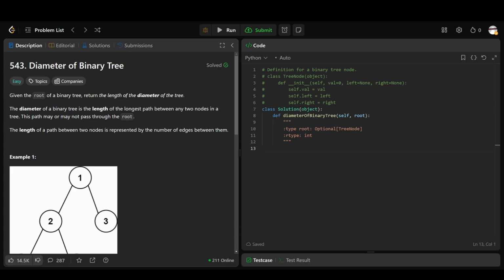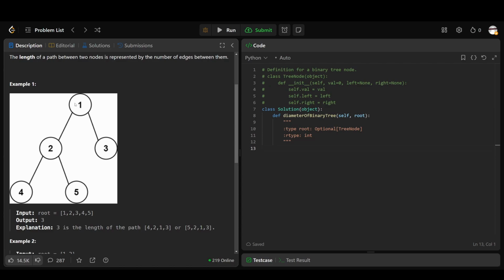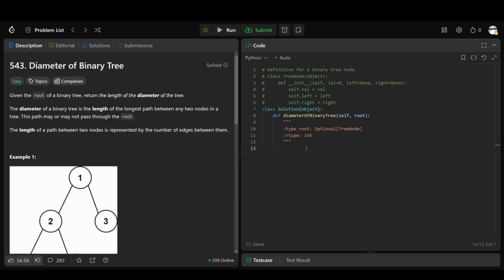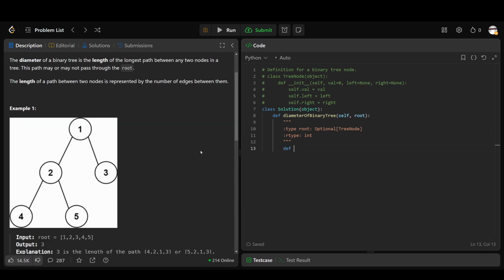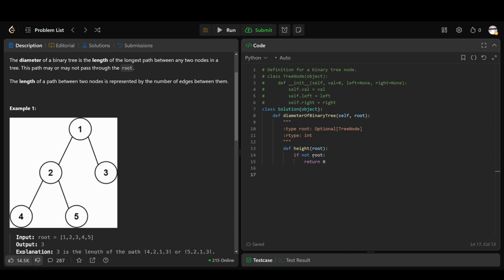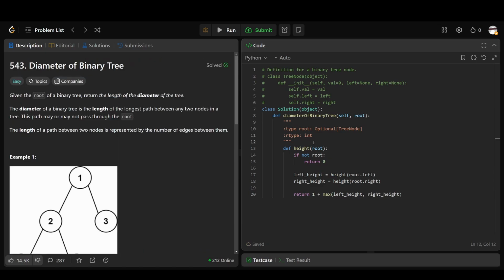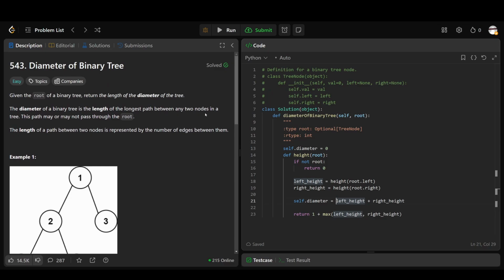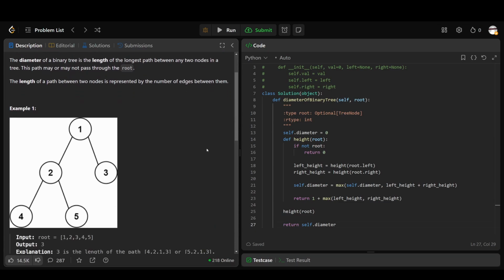LeetCode 543 - Diameter of Binary Tree